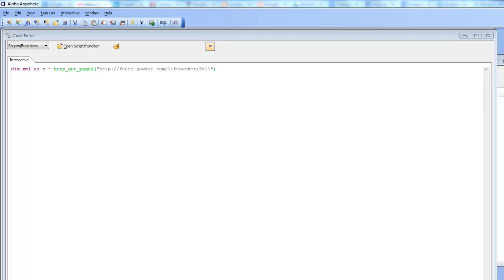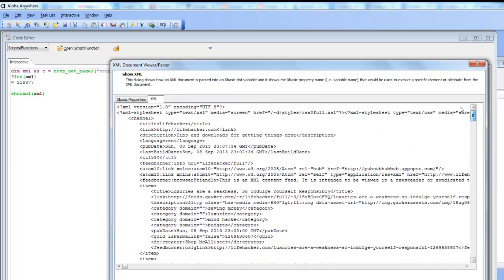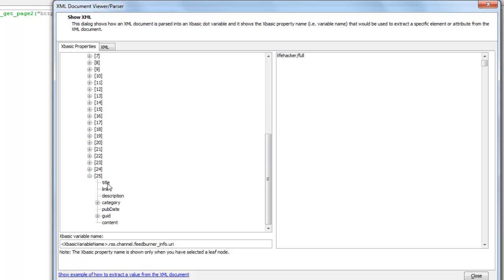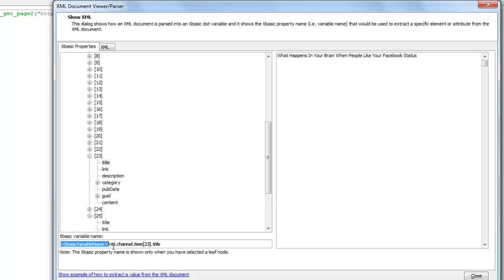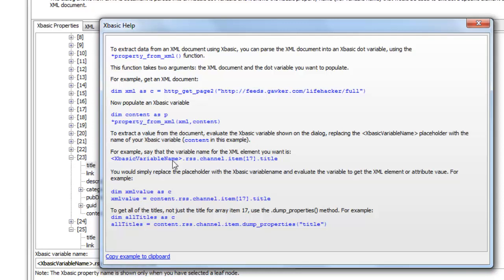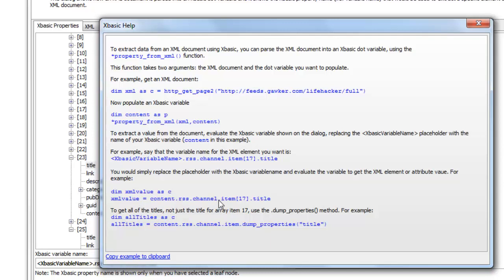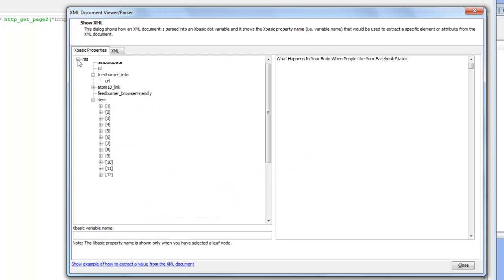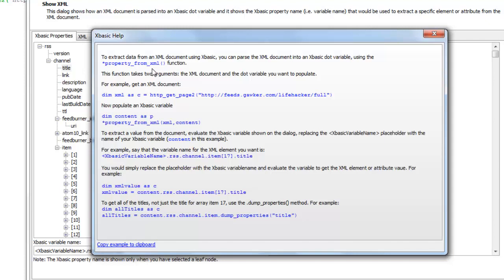Alpha Five V12 Xml document viewer